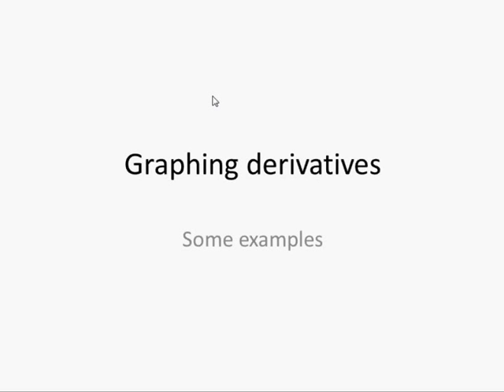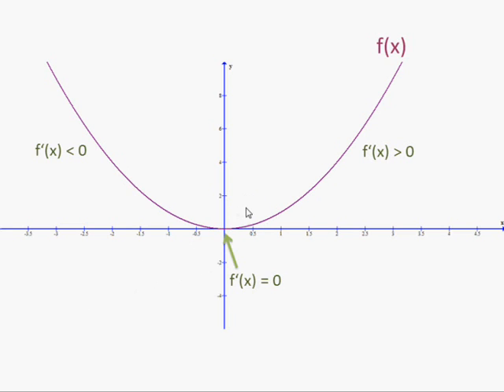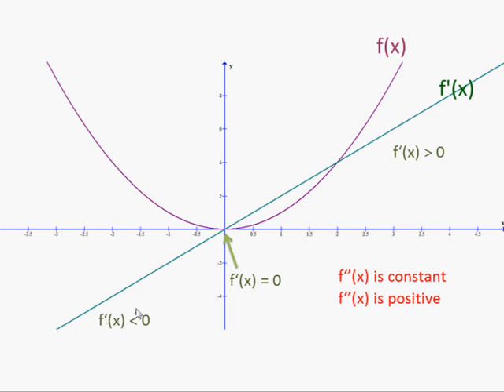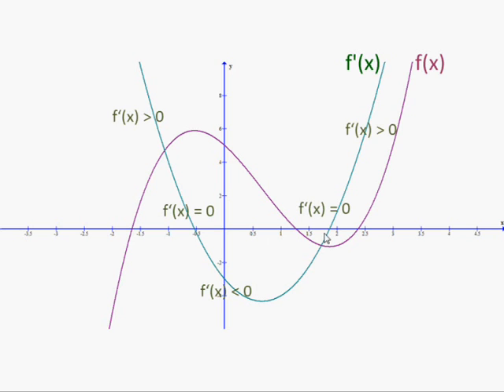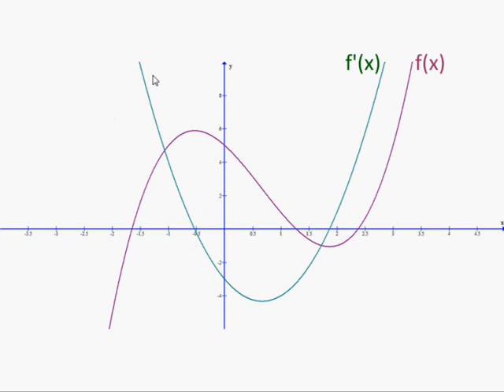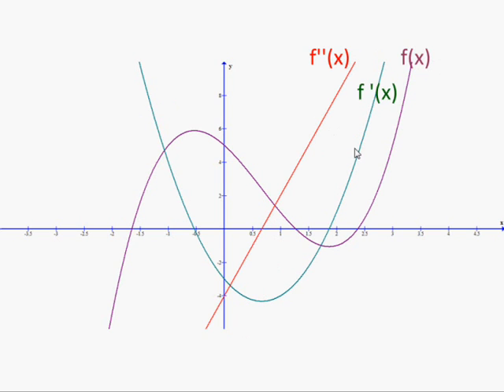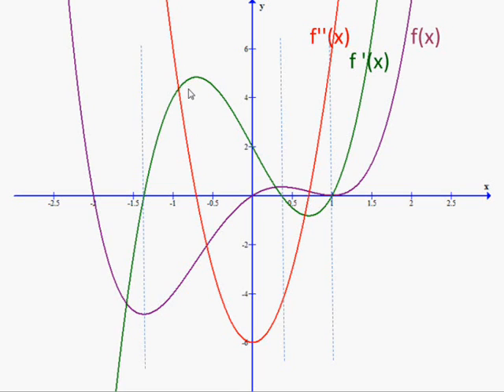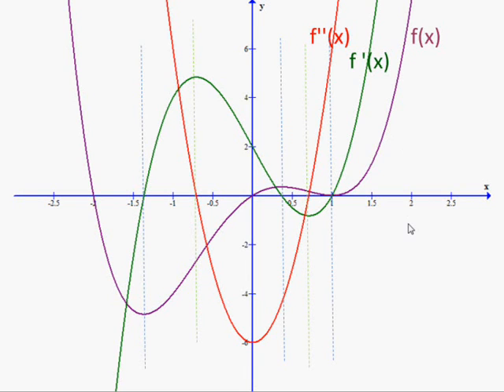Graphing derivative curves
An explanation of how to draw the curves of the first and second derivatives given an initial function, using three examples.